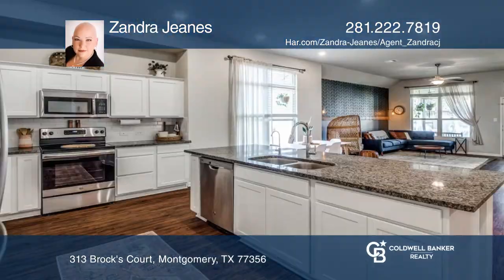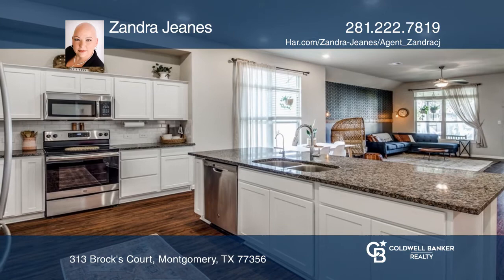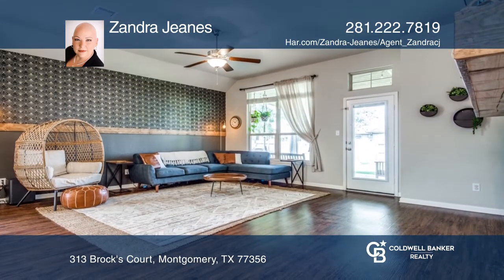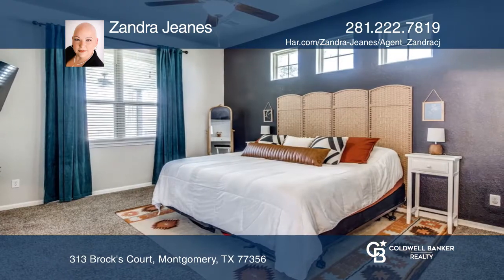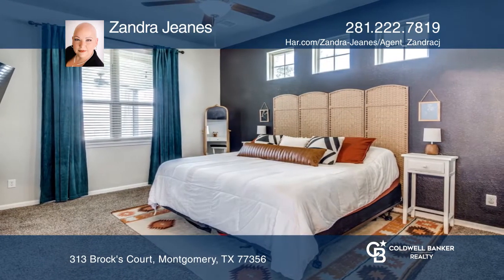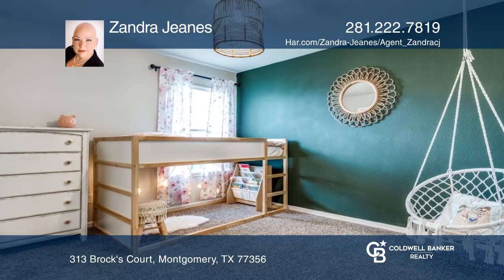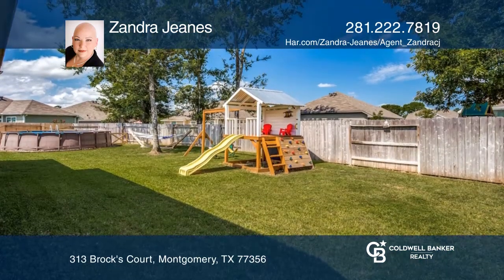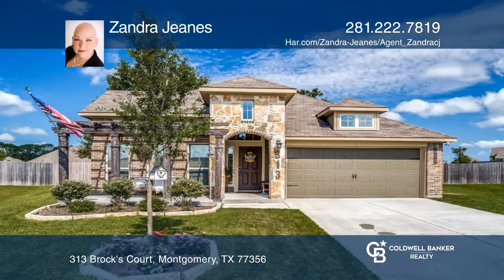313 Brock's Court Montgomery, TX | ColdwellBankerHomes.com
313 Brock's Court, Montgomery, TX

What a gem! You are greeted with a relaxing pergola covered porch where you can watch the sun come up. When you step inside you will notice the warm wood laminate flooring throughout the main living space. Immediately to the left you will find a flex room that is currently used as a kids space for